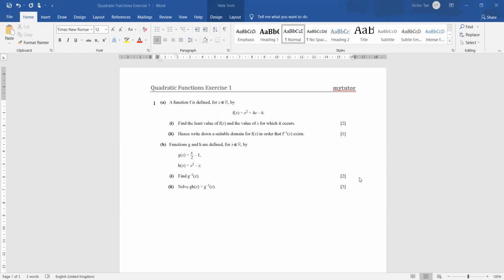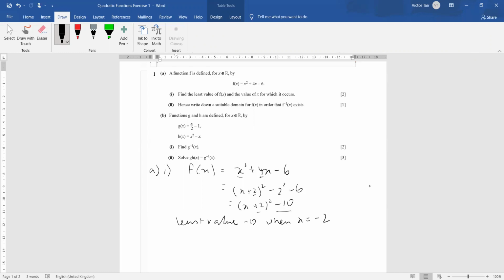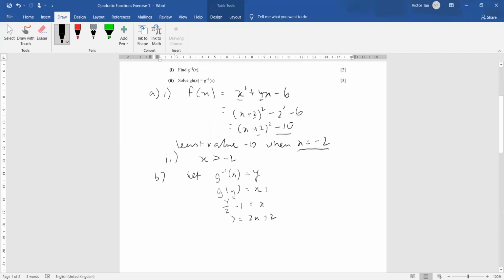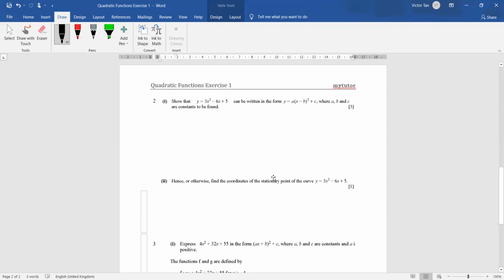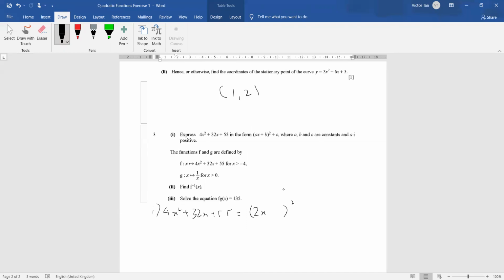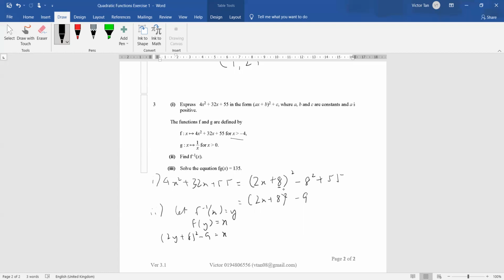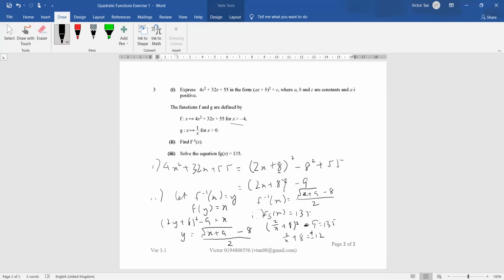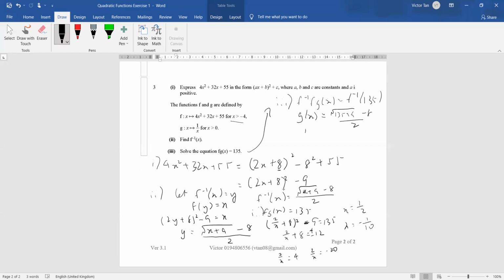Quadratic Functions IGCSE Add Math 0606 Part 1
Solutions to Quadratic Functions Add Math IGCSE 0606